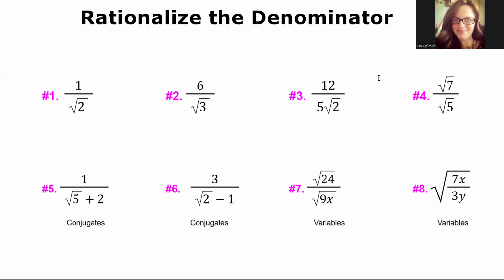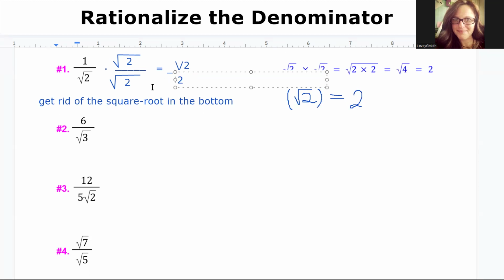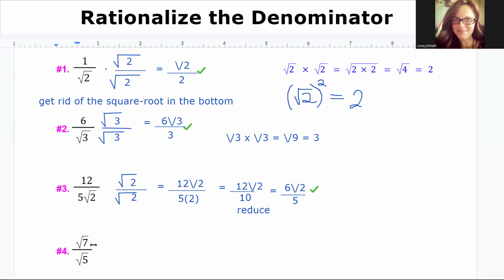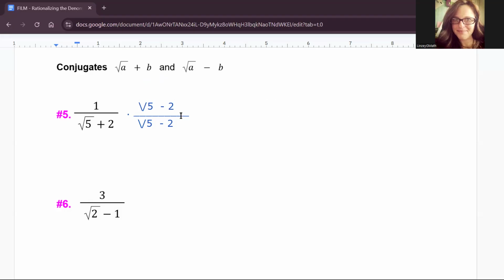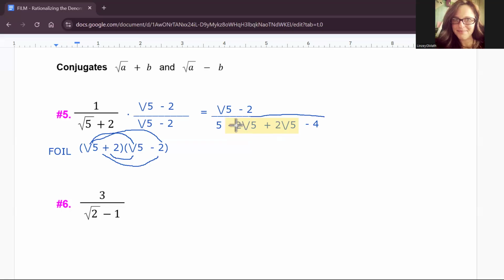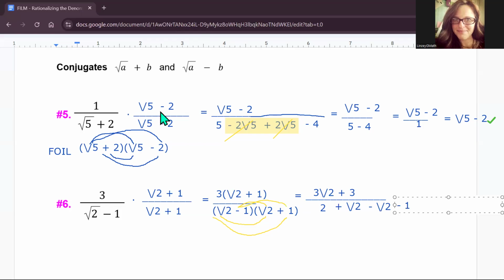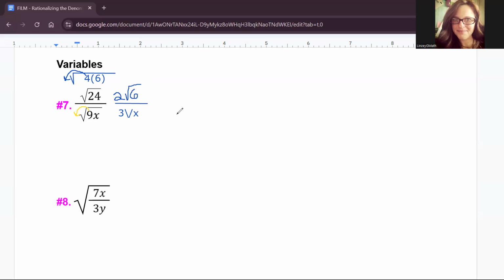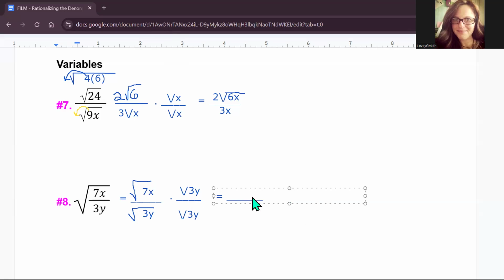Rationalize the Denominator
Eight examples of simplifying radical expressions by rationalizing the denominator. Two problems require conjugates \/a + b vs \/a - b and the last two problems work with variables.